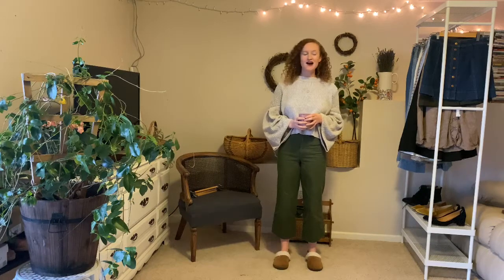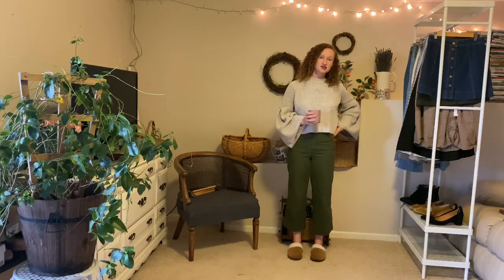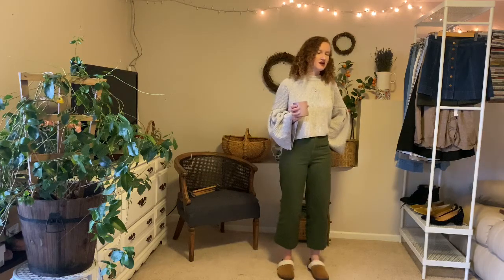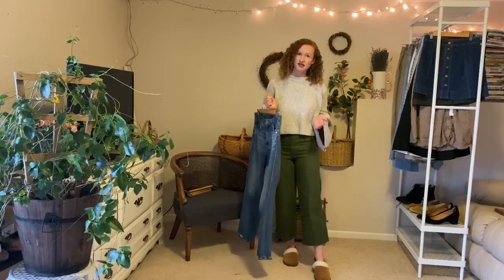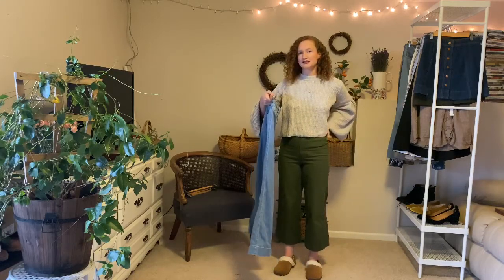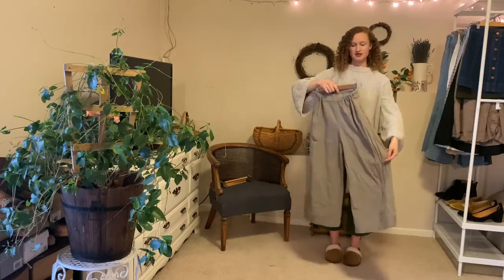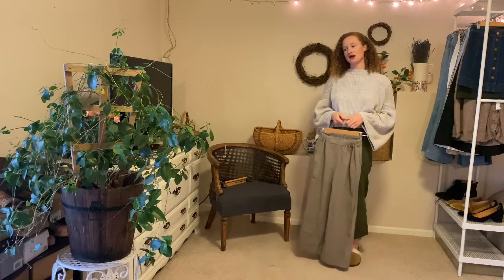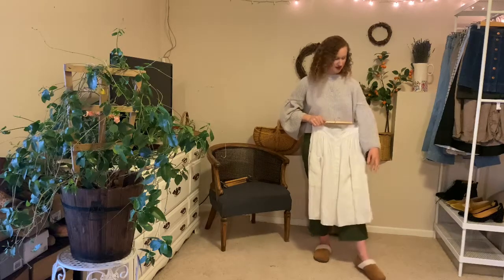How to Build A Sustainable Wardrobe: Establishing Your Essential Bottoms PART 1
How to create a sustainable wardrobe that is full of endless outfit possibilities. In this series I take you through my wardrobe and share my essential basics starting with my bottoms I wear throughout the seasons. I give you all my insider tips on how to be a conscious consumer by investing in quality clothes that fit your budget and lifestyle.